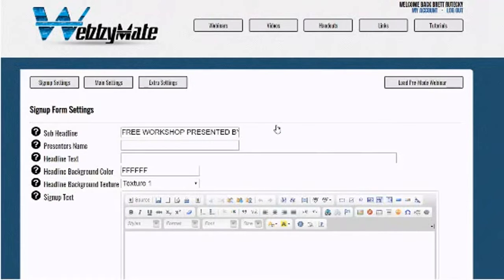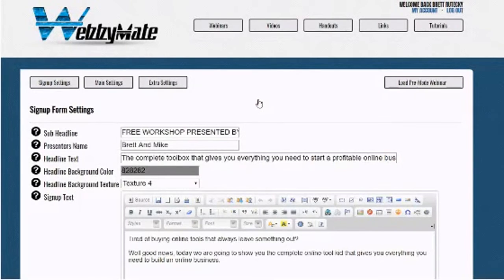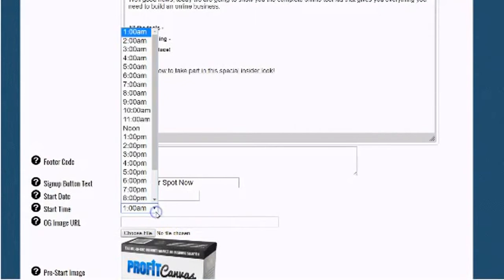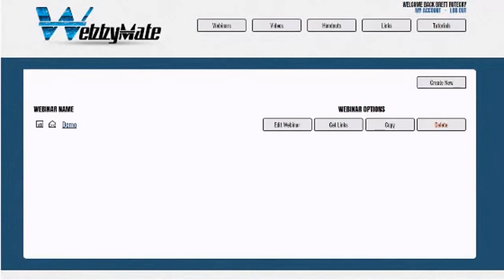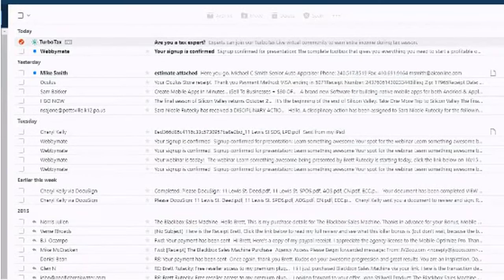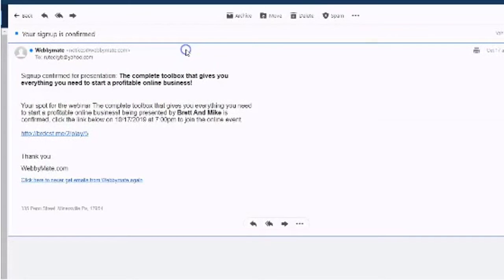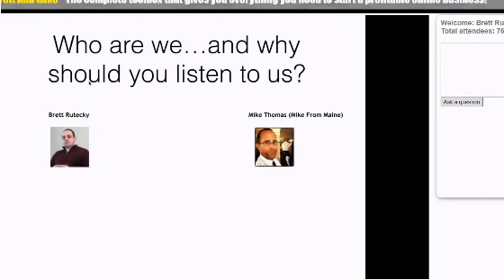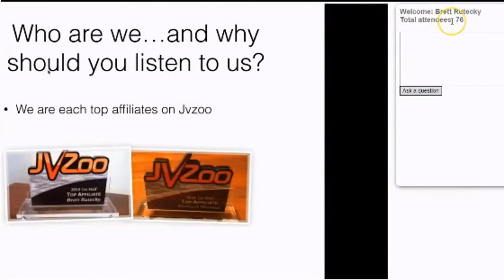Best Webbymate Review [LIVE]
New Software Lets You Cash In On Webinars Without EVER Having To Run One Yourself!

webbymate
webbymate review
webbymate reviews
webbymate bonus
webbbymate bonuses
webbymate demo
webbymate demos
does webbymate work
does webbymate really work
does webbymate actually work
is webbymate legit
webbymate scam
webbymate scams

Never miss a daily video about internet marketing, ways to make money online and how YOU can become a successful home business entrepreneur:

webbymate
webbymate review
webbymate reviews
webbymate bonus
webbbymate bonuses
webbymate demo
webbymate demos
does webbymate work
is webbymate legit
webbymate scam
webbymate scams

Best Webbymate